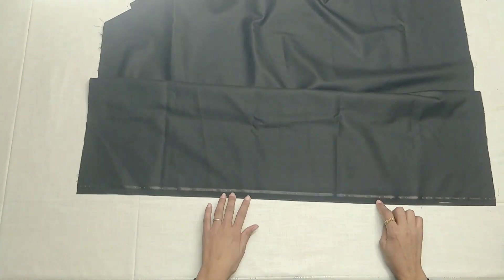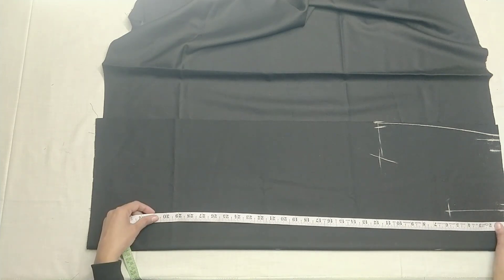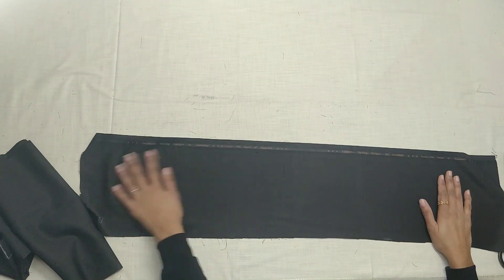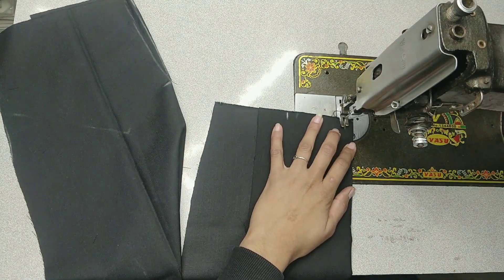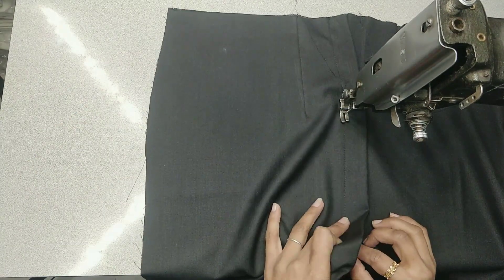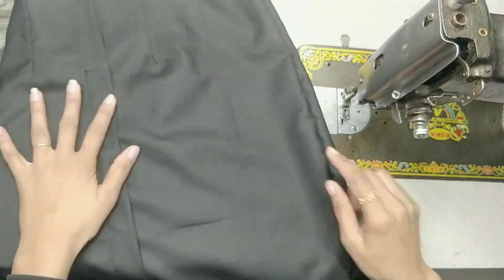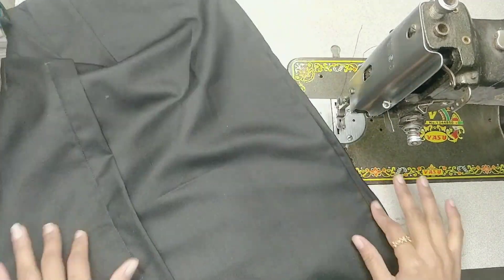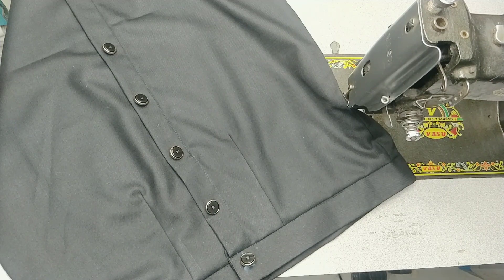How to make skirt at Home/DIY/straight long skirt/Midi skirt/Skirt cutting and stitching/JM Designs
In this Video, I will show you Beautiful dori  Neck Design cutting and stitching.

You can make this Design on Kurti/Dress/Blouse.